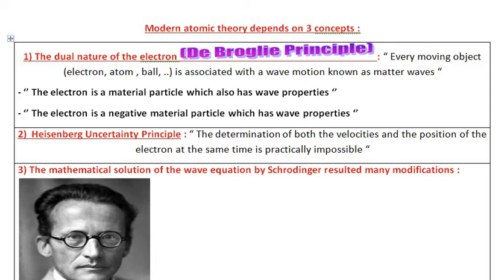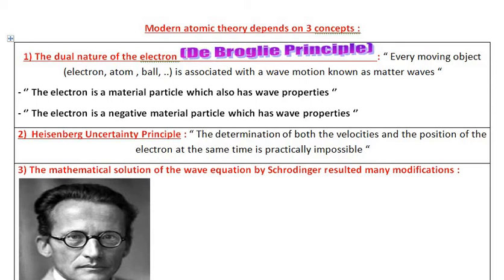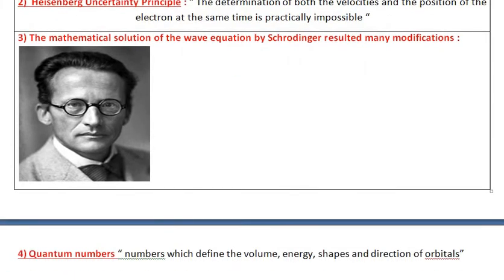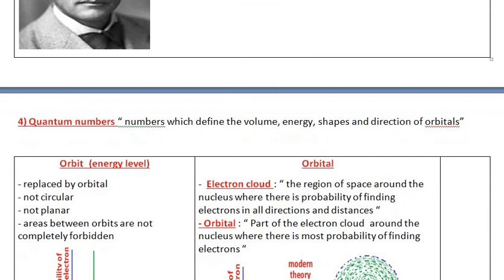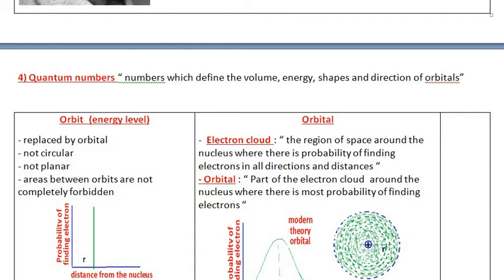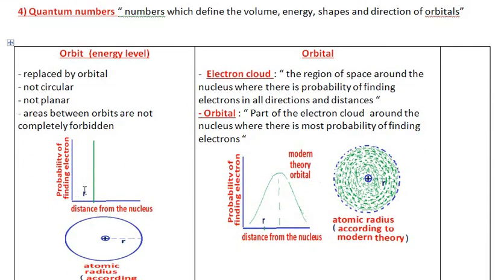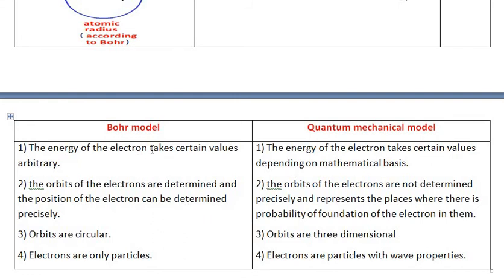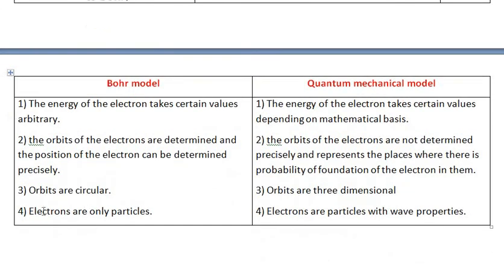2 sec unit one modern theory of atom 6